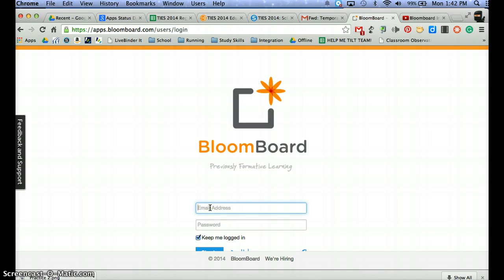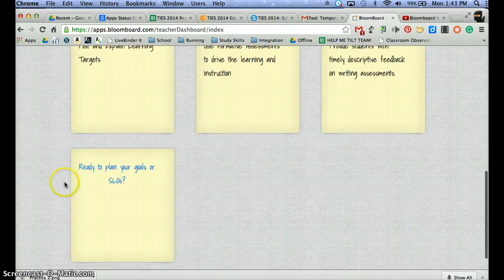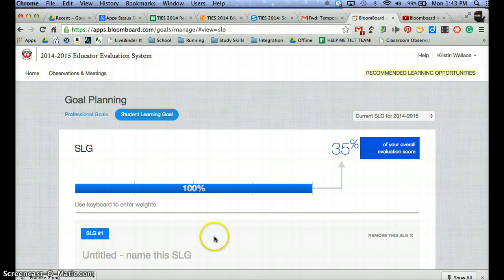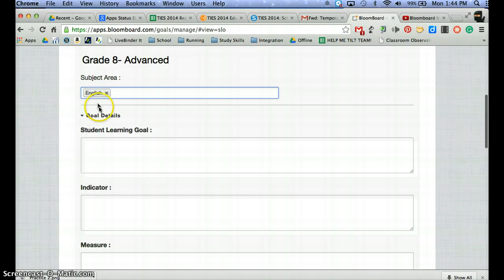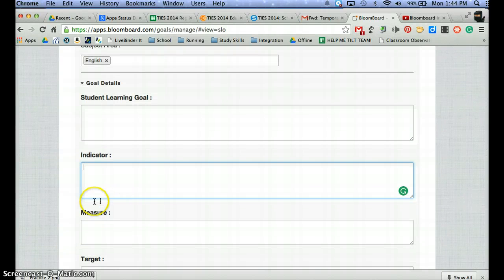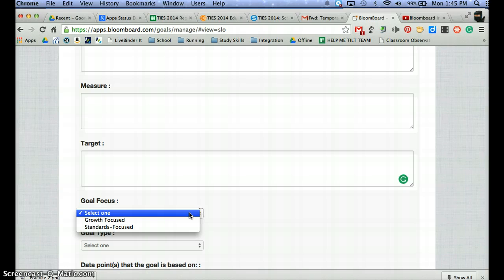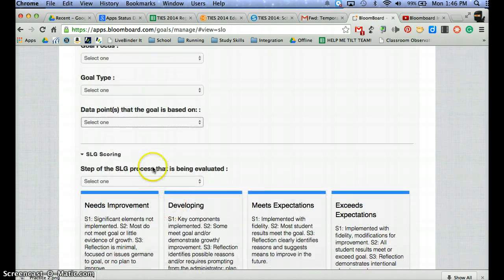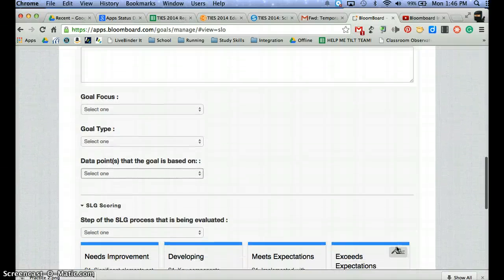Bloomboard- SLG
Details on how to use the SLG Function in Bloomboard